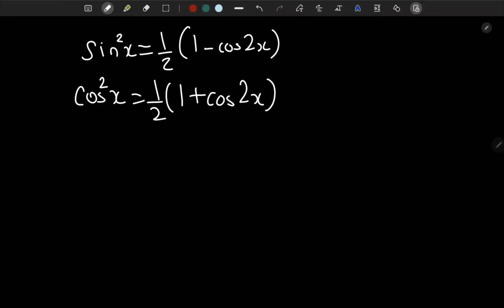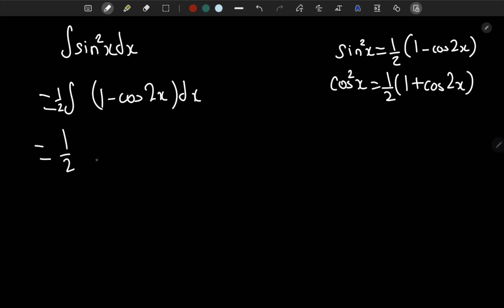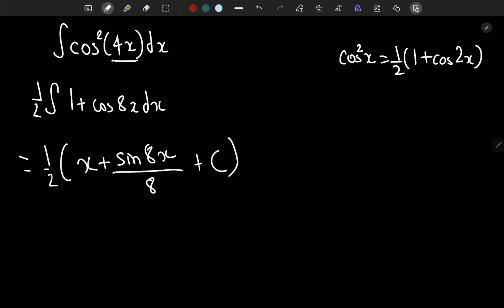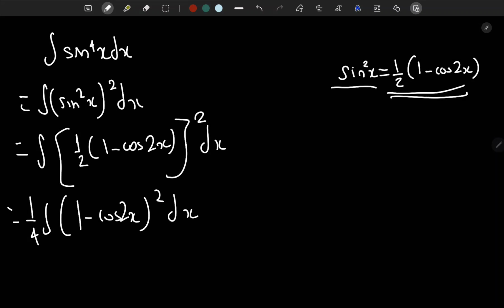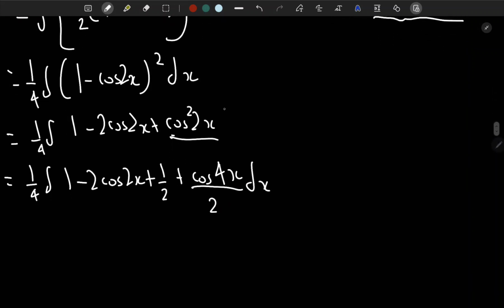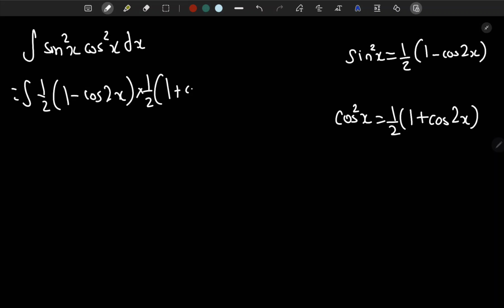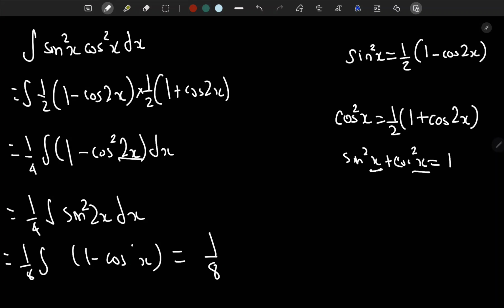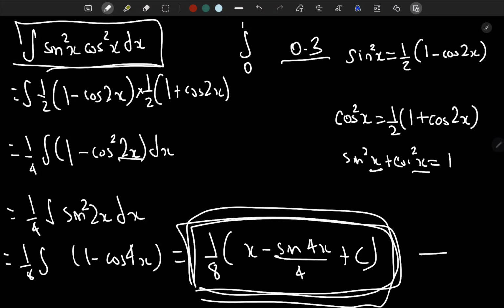Integrate Trigonometric Functions by Power Reducing Formulas | Calculus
Master Integrating Trigonometric Functions Using Power Reducing Formulas!

Welcome to our detailed tutorial on integrating trigonometric functions using power reducing formulas! Whether you're a student tackling calculus for the first time or someone brushing up on their math skills, this video is designed to guide you through the process step-by-step.

In this video, we will:
- Introduce the concept of power reducing formulas and explain why they are useful in integration.
- Show you how to convert sin²(x), cos²(x), and other higher powers of sine and cosine into expressions that are easier to integrate.
- Work through several example problems to demonstrate the integration process using these formulas.
- Provide tips and tricks to simplify your integrations and avoid common pitfalls.

By the end of this tutorial, you'll have a solid understanding of how to use power reducing formulas to integrate trigonometric functions effectively, making your calculus studies a bit smoother.

Timestamps
00:00 Introduction
0:36 Question 1
2:20 Question 2
3:20 Question 3
7:13 Question 4
9:42 SHORTCUT